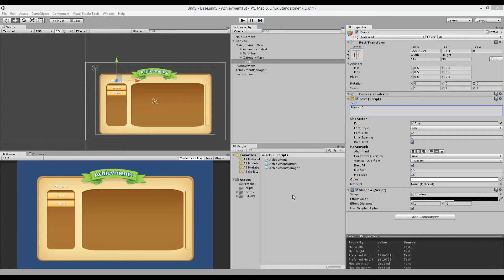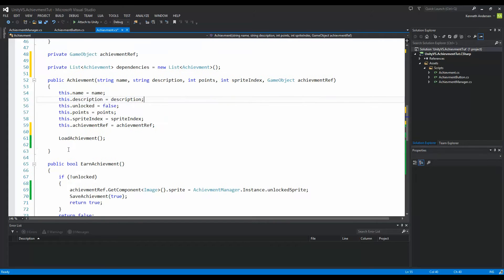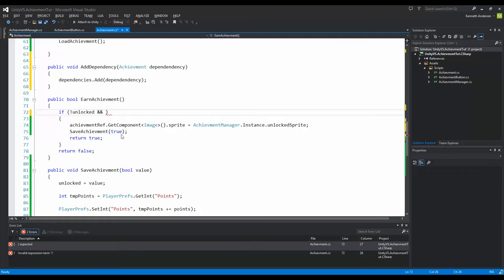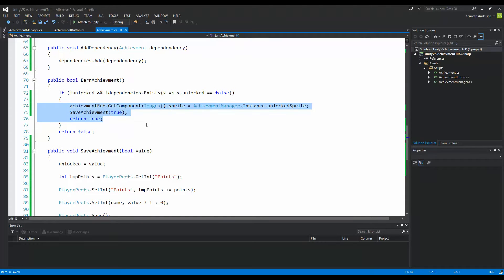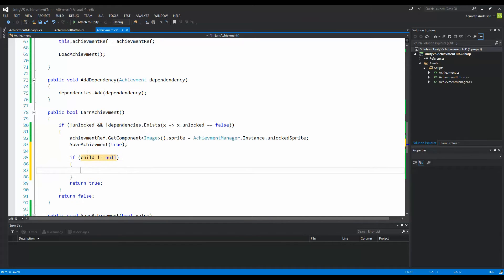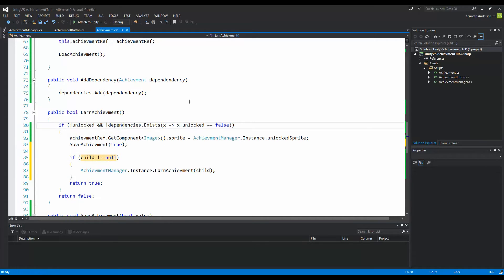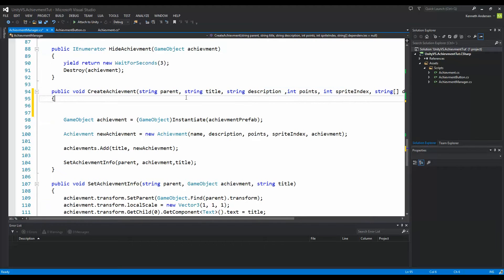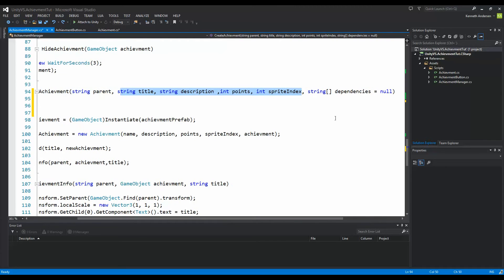7. UNITY Creating an achievement system - Dependencies